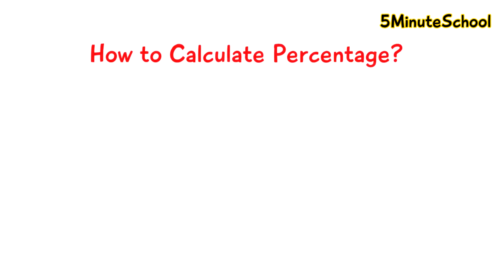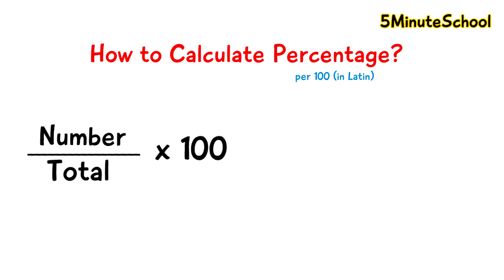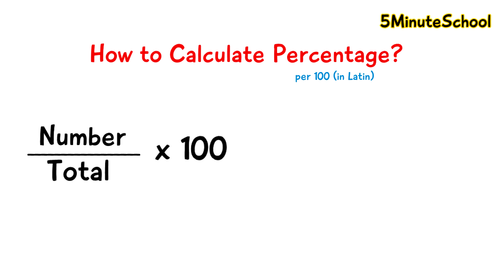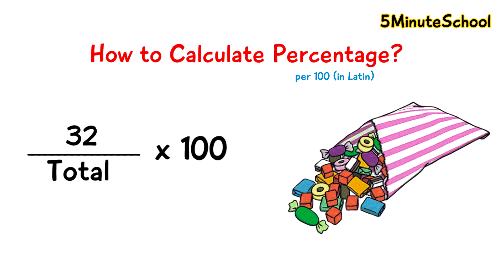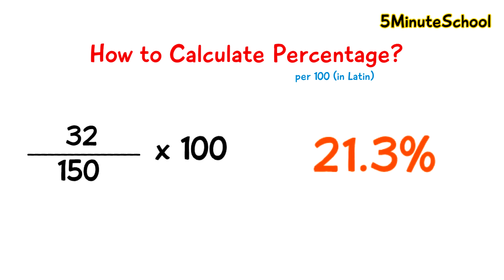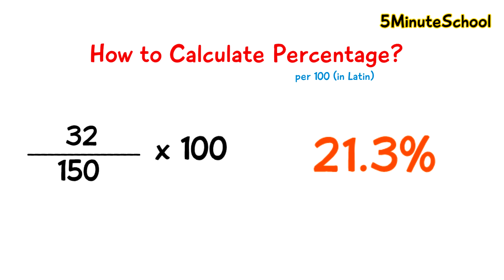How to Calculate the Percentage of Something - EASY EXPLANATION IN ONLY 1 MINUTE